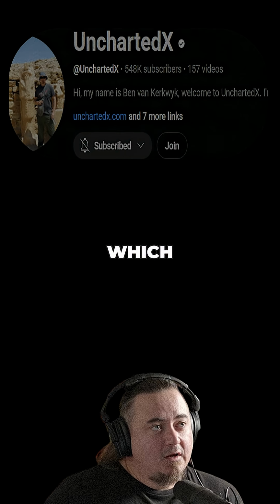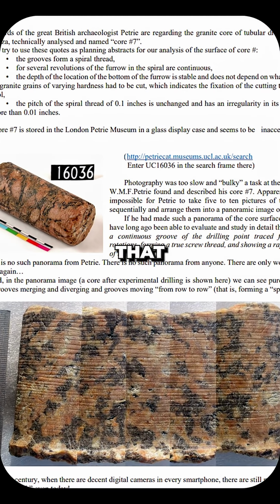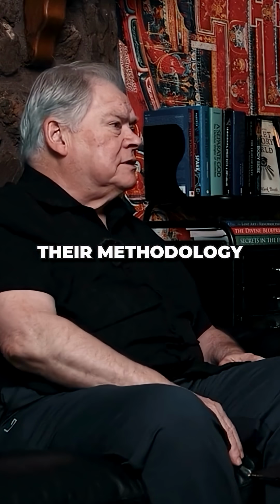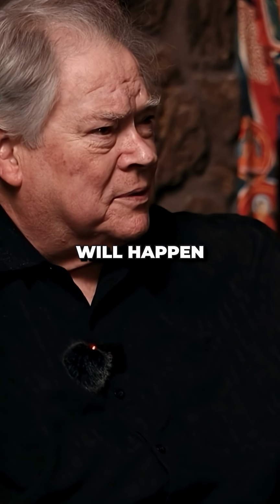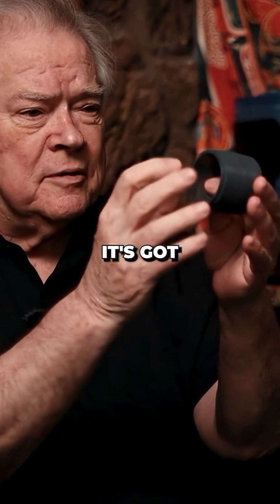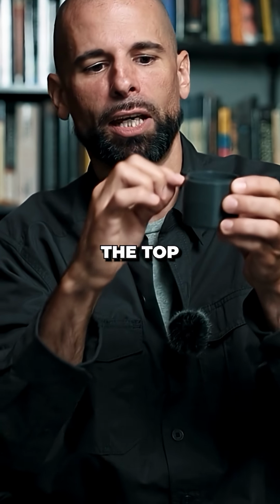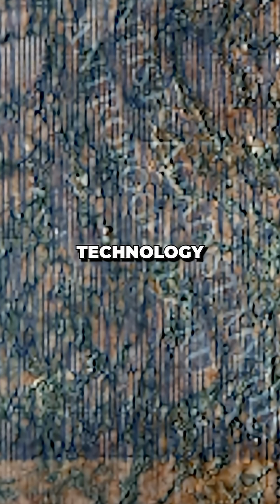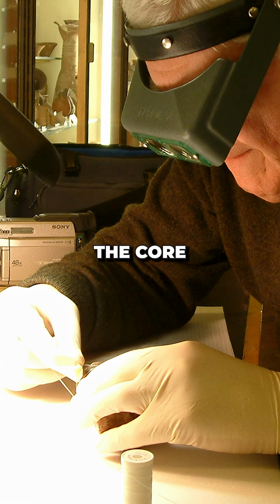Ancient Machine Drilling: petrie Core with Chris Dunn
Clip taken from our interview with Christopher Dunn, author of 'Lost Technologies of Ancient Egypt'. Full Chat Below: